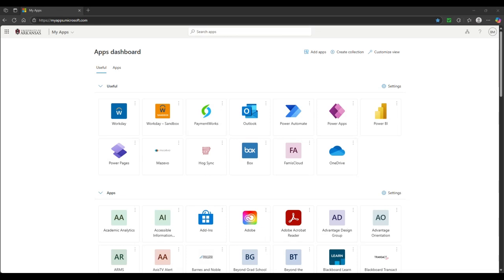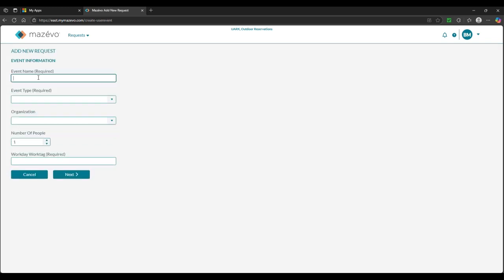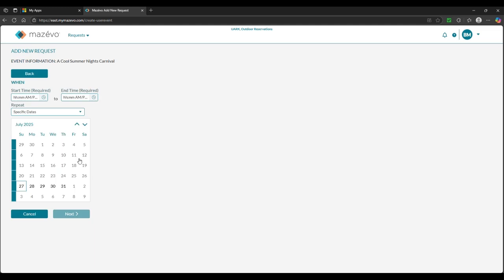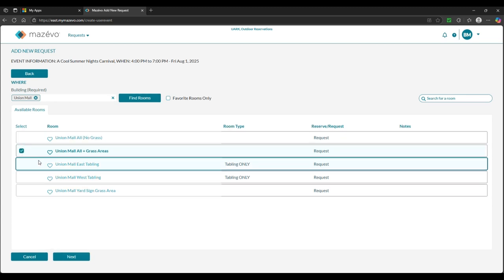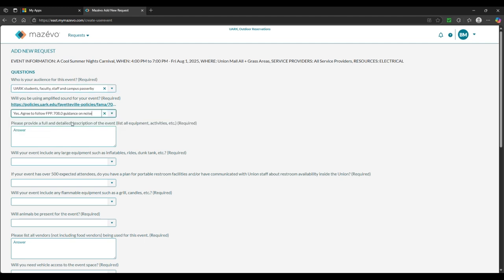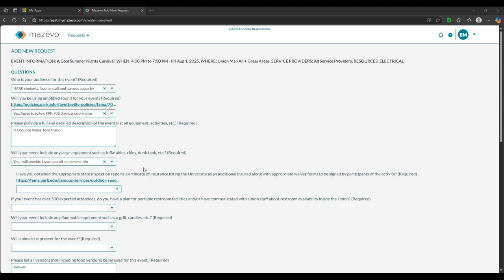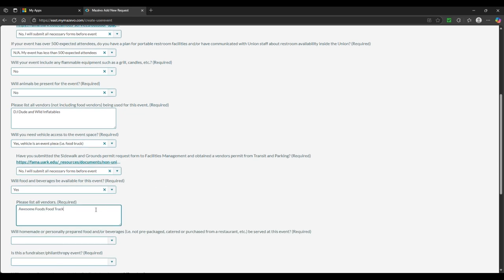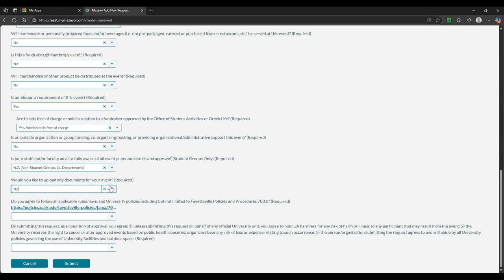UARK Mazévo Outdoor Reservations Tutorial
How to reserve an outdoor space at the University of Arkansas Fayetteville using EMS